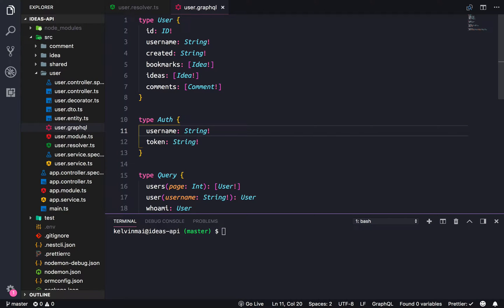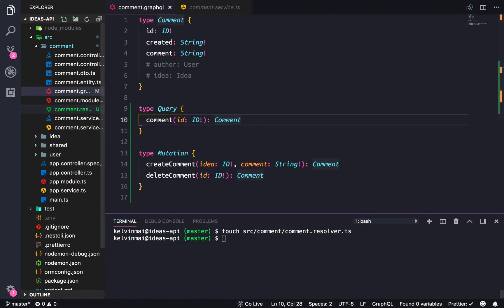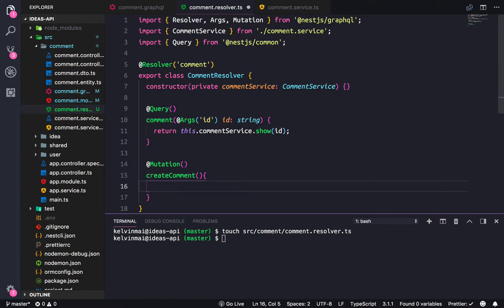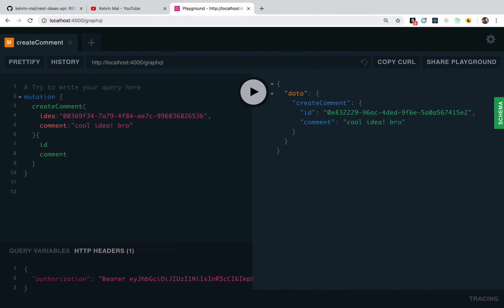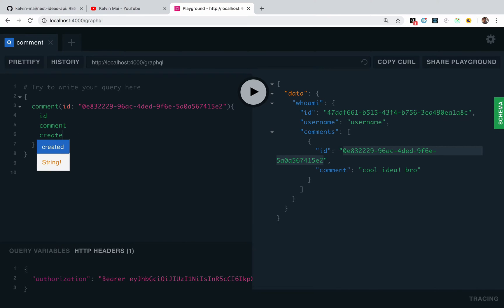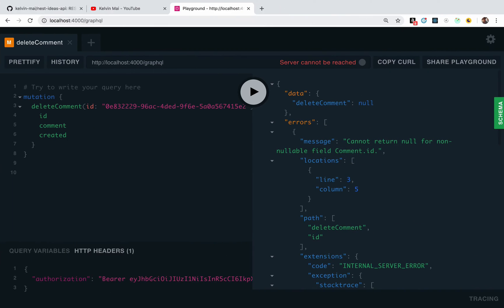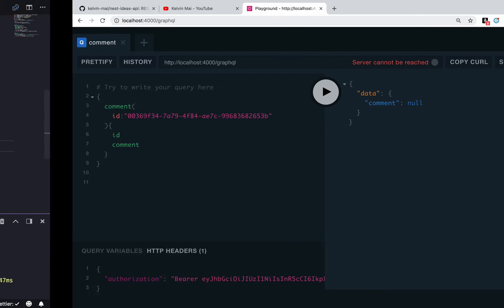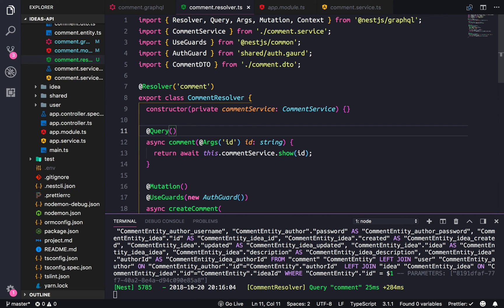Ideas App - NestJS GraphQL 04 Comment Mutations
In this video I create the comment resolver emphasizing the mutations that is necessary